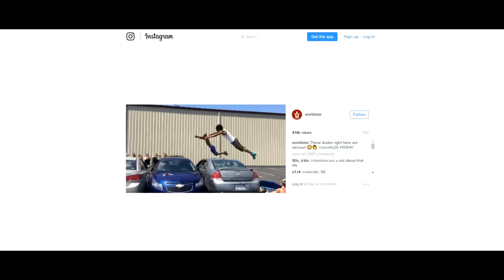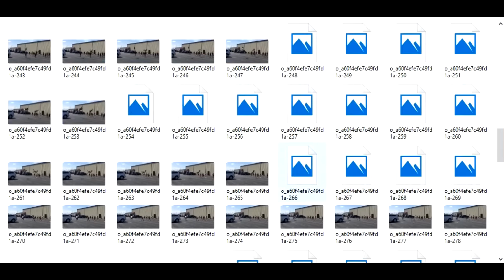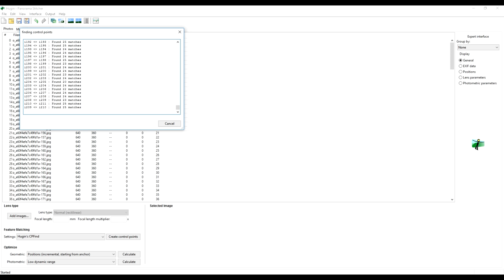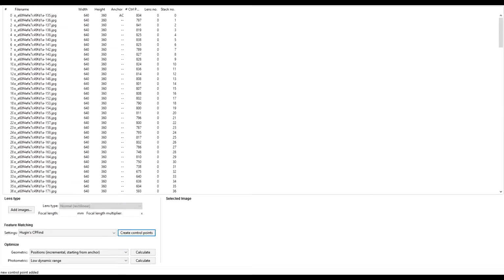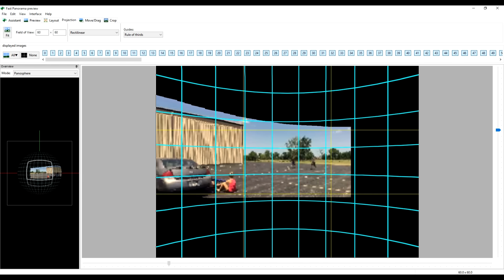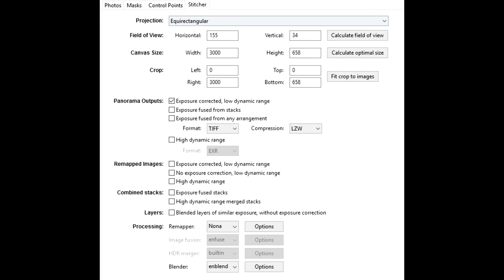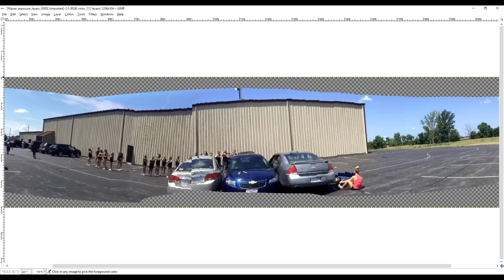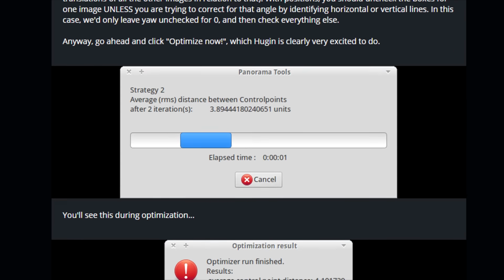Turn a Video Into a Panaorama or Stabilization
This is a guide I made that should hopefully make things clear for anyone wishing to do this. Leave any questions in the comments and I'll try and help the best I can!

Link to video I used if you want to follow along